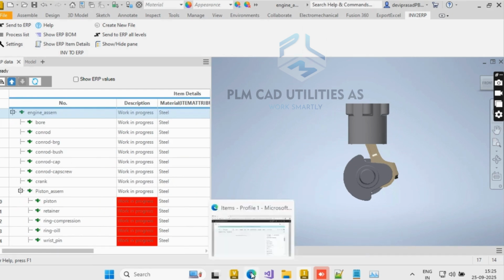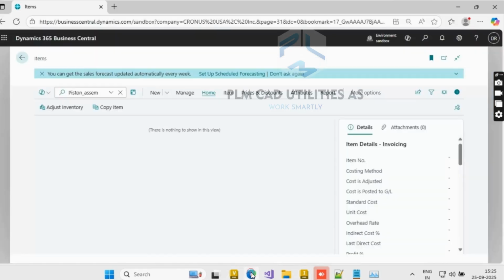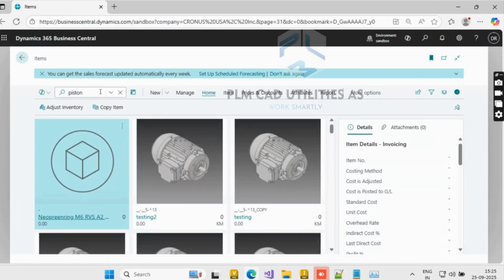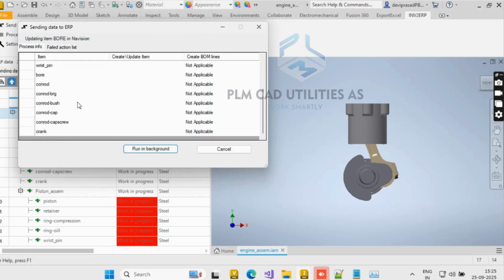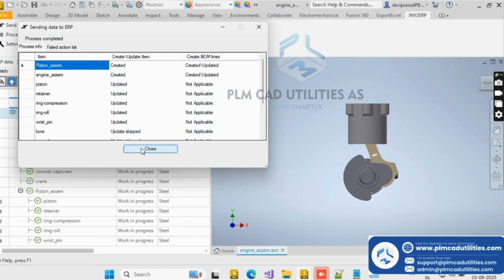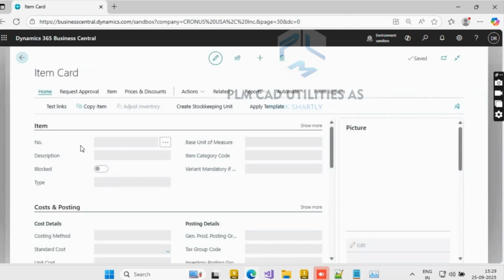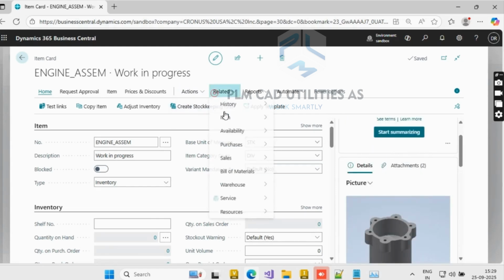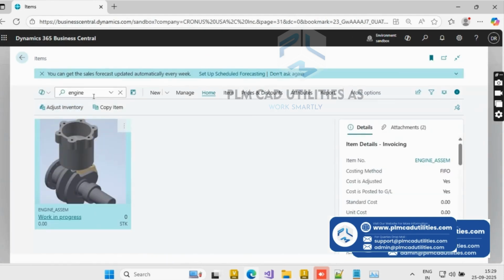Autodesk Inventor to Microsoft Dynamics Business Central Integration | INV2BC | Inventor2BC-Assembly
Seamlessly Integrate Autodesk Inventor with Microsoft Dynamics Business Central

Unlock the full potential of your engineering and business systems with INV2BC – Inventor2BC-Assembly by PLM CAD Utilities. This robust integration solution facilitates smooth transfer of item and Bill of Materials (BOM) information between Autodesk Inventor and Microsoft Dynamics Business Central, enhancing data accuracy and operational efficiency.

🔧 Key Features:

Automated Data Transfer: Streamline the movement of item and BOM data from Inventor to Business Central.

Real-Time ERP Data Access: Preview live ERP item details and BOM information within Inventor.

BOM Comparison: Compare Inventor BOMs with Business Central BOMs to identify discrepancies.

Attachment Capabilities: Create and manage attachments such as PDFs for items, sales orders, purchase orders, and more directly from Inventor.

User-Friendly Interface: Access ERP data seamlessly within Inventor through the ERP Data tab, simplifying workflows and reducing manual entry.